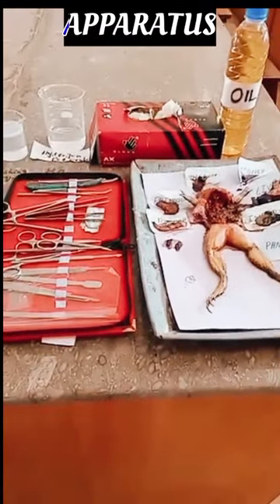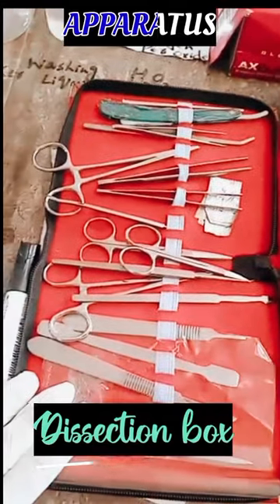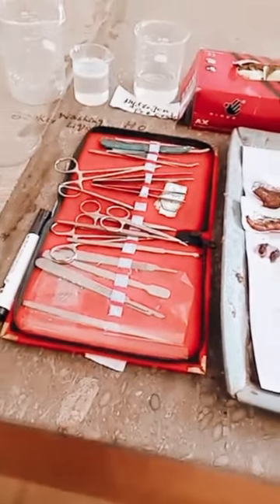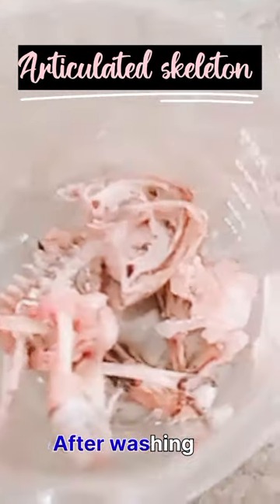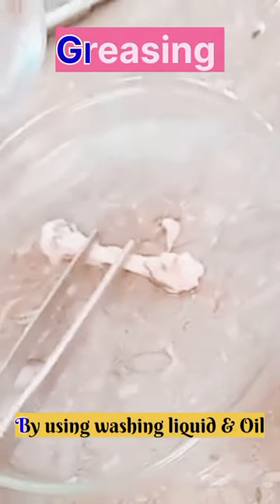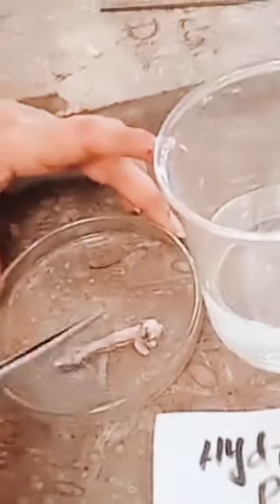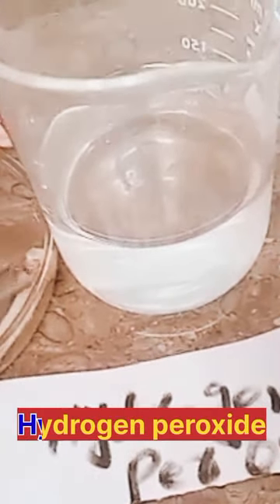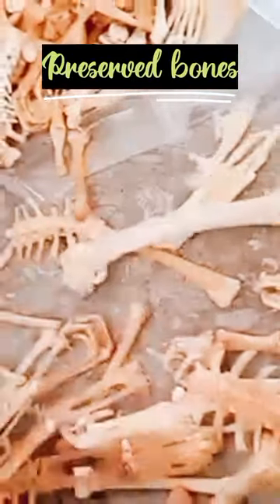How to preserved bones of frog.@learnwithsidraafreen8740